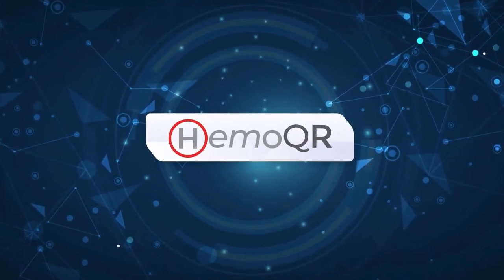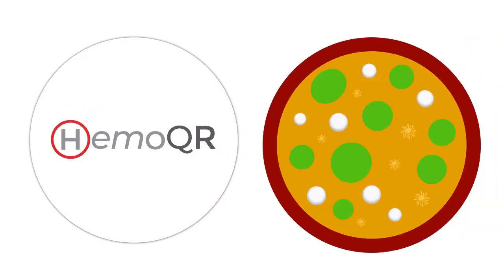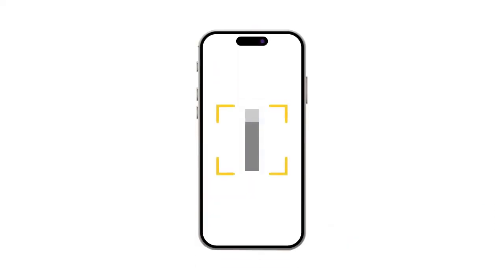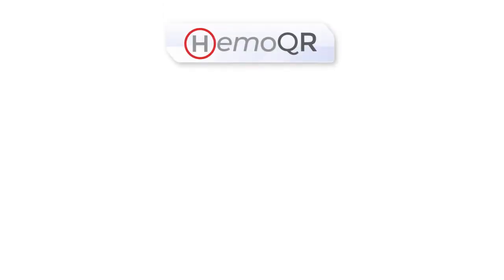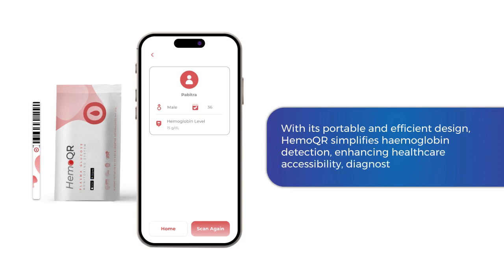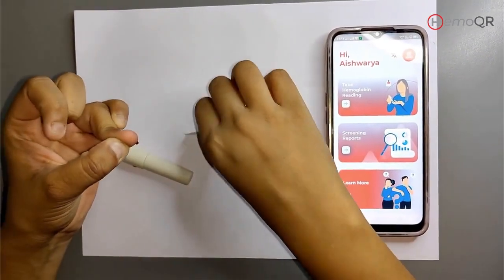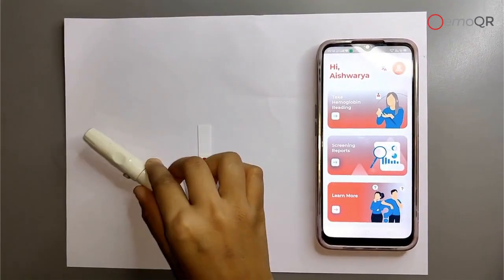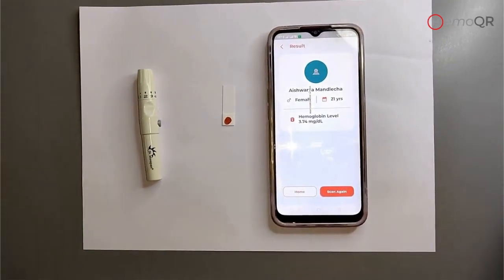HemoQR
HemoQR presents an inventive solution for hemoglobin detection through its paper strip-based microfluidic reagent. This cutting-edge product combines advanced microfluidic technology with colourimetric analysis for accurate and convenient hemoglobin level assessment. The paper strip is embedded with specialized reagents that trigger colour changes in response to hemoglobin presence.

Leveraging the capabilities of a smartphone camera, the accompanying app interprets the colourimetric changes on the strip, translating them into quantitative results. This seamless integration of paper-based microfluidics and digital analysis delivers a user-friendly, on-the-go solution for hemoglobin level quantification.

HemoQR's versatility makes it valuable for both medical professionals and individuals, enabling quick and reliable hemoglobin measurements. With its portable and efficient design, HemoQR simplifies hemoglobin detection, enhancing healthcare accessibility and diagnostics.